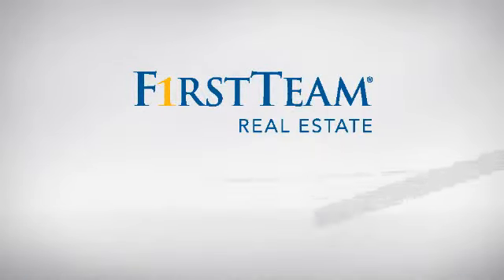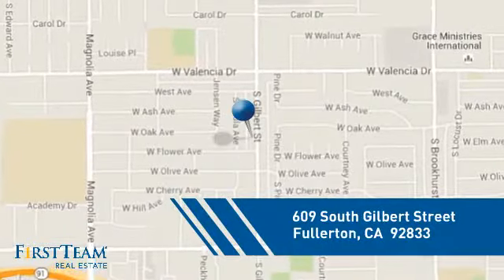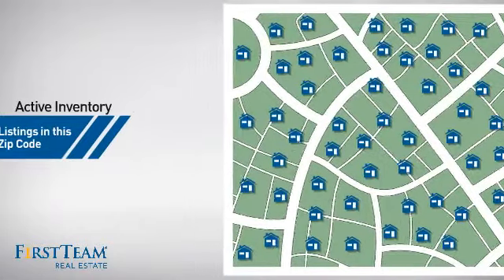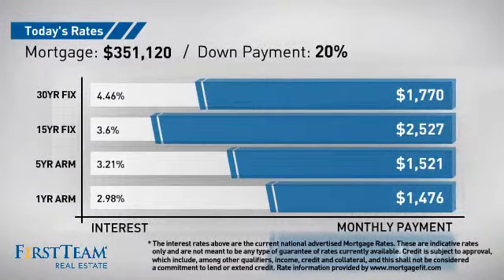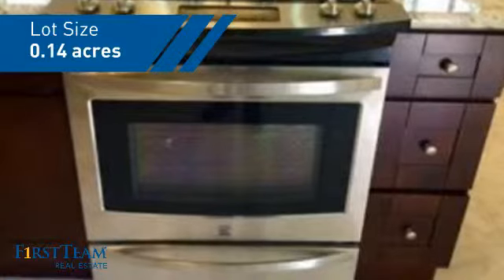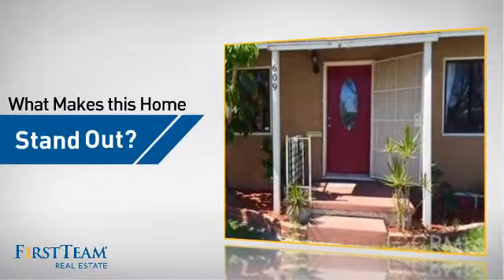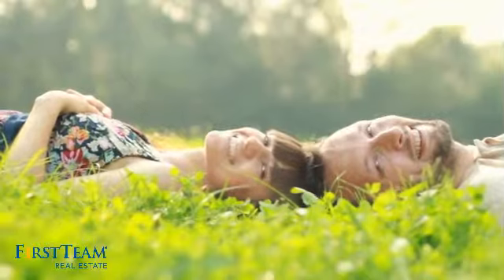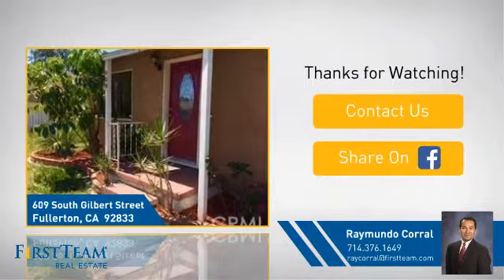609 South Gilbert Street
EXCELLENT LOCATION, CHARMING HOUSE, LOTS OF POTENTIAL. This home has it all. Huge dining/family room with large brick fireplace conveniently located adjacent to the kitchen. Newer sliding glass door in the kitchen leads to the patio. Hardwood flooring throughout the living room and all bedrooms. Tiled flooring and counter-top in kitchen and bathrooms with new vanity sink. Roomy back yard for kids to play and great for entertaining. Back yard has sliding RV/Boat entrance from the back alley. Alley access to huge detached garage with new drywall and extra space for game room, Newer garage door. Over the garage huge addition is perfect for extra large item storage.